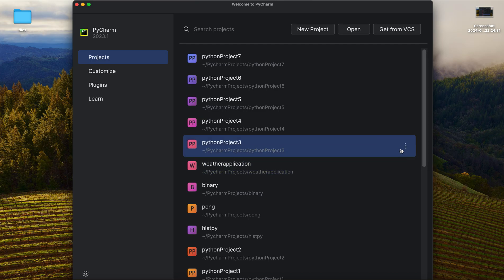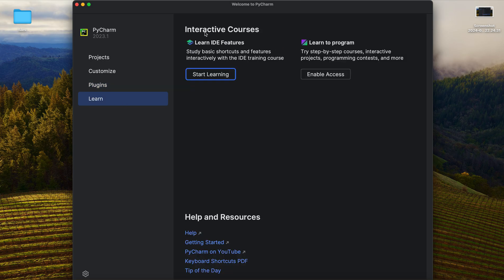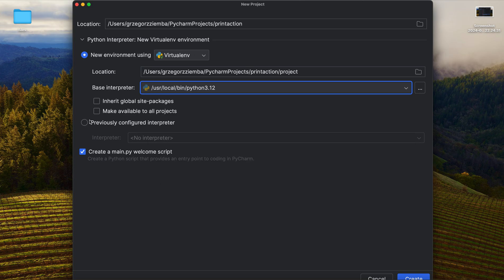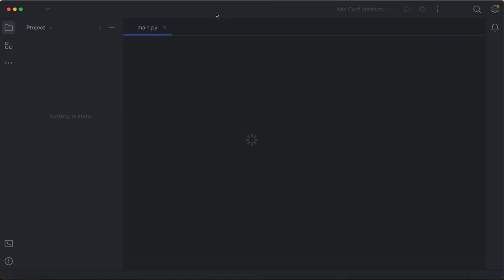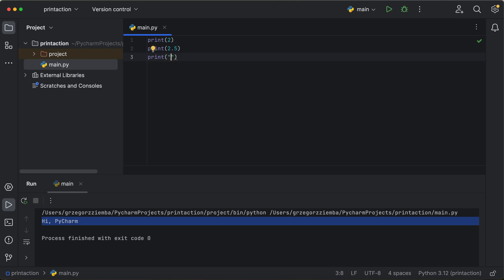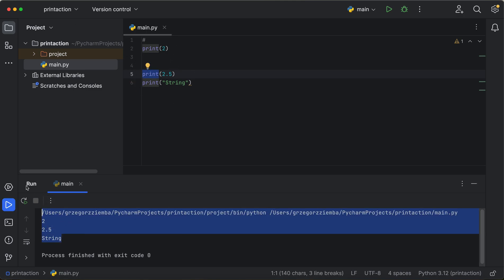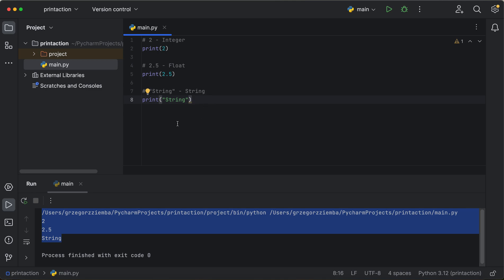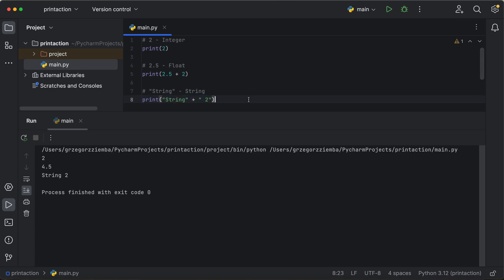Python Made Easy #1: Printing & PyCharm Setup - Your First Steps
Kickstart your Python journey with this beginner-friendly tutorial! Learn how to print output to the console and set up PyCharm, the popular Python IDE. We'll cover the basics of printing text, variables, and more. Get ready to write your first Python code!